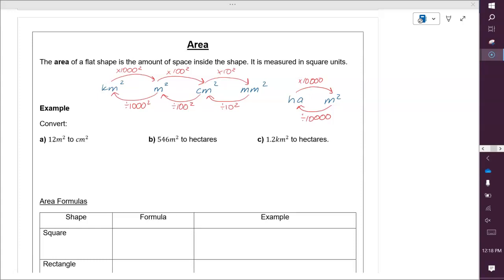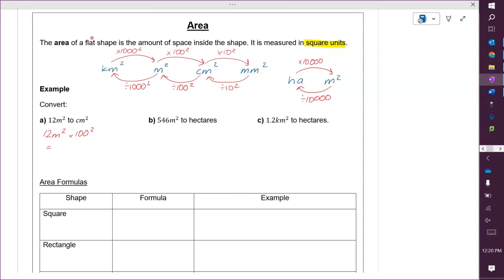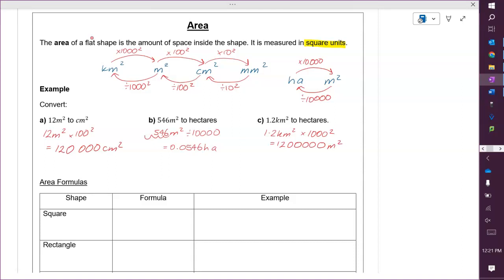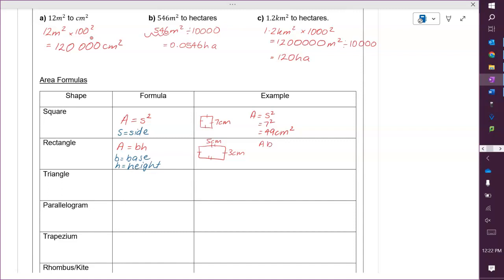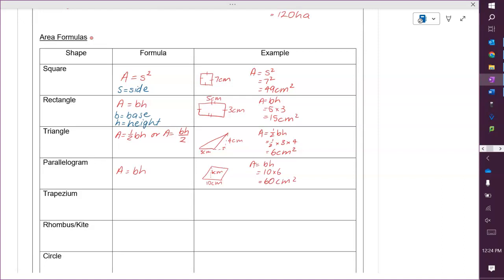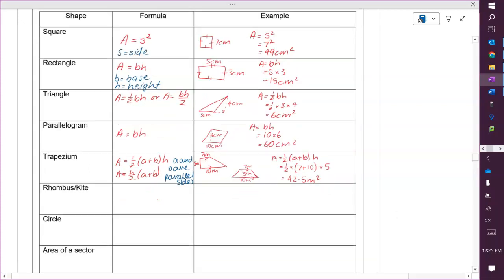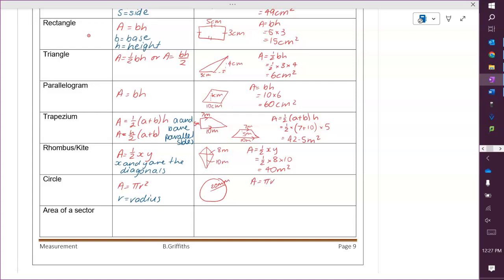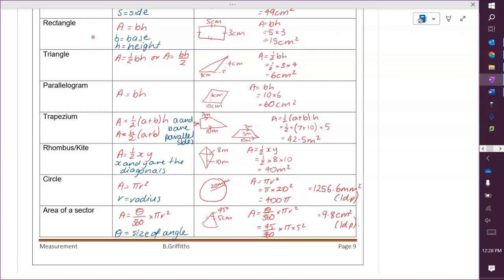(Yr11S) 5.06 Area